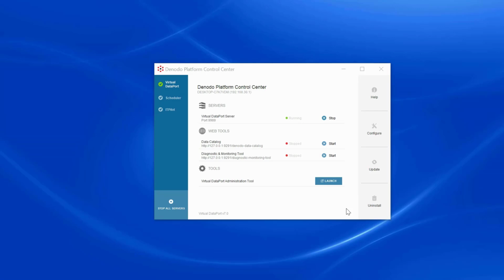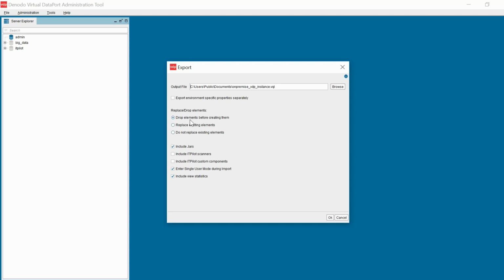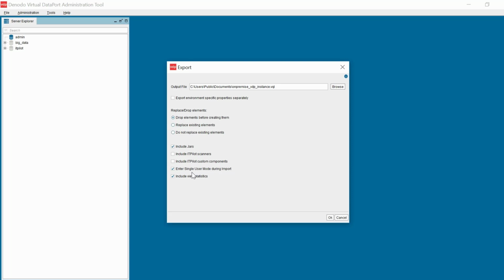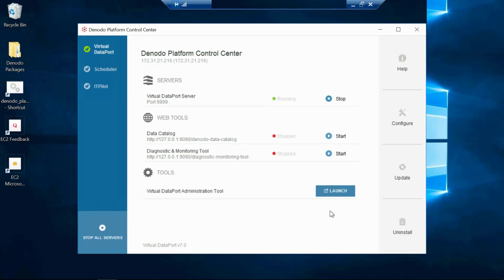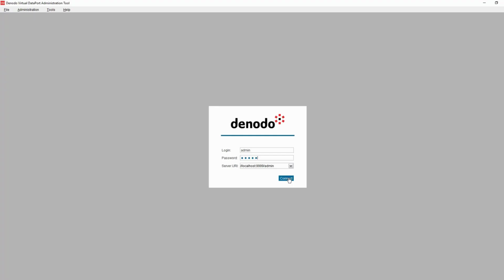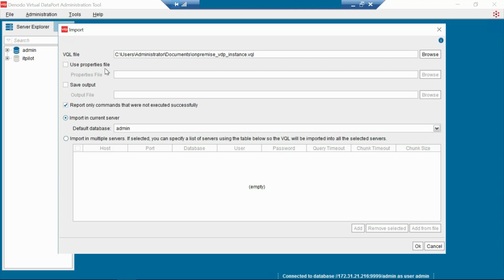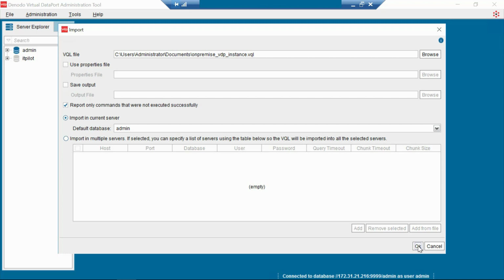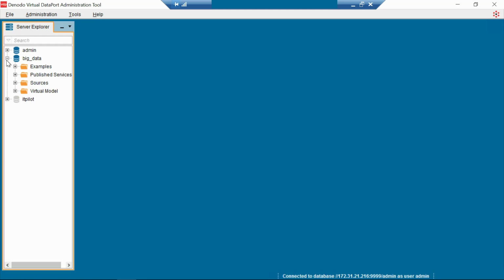Migrate Denodo Virtual DataPort Server across instances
Learn how to migrate the Denodo Virtual DataPort Server metadata across different servers